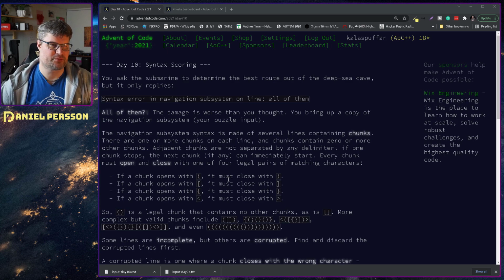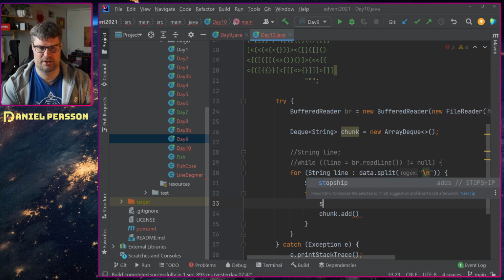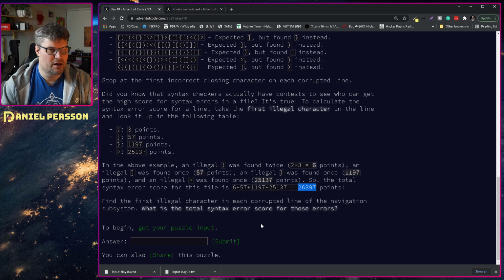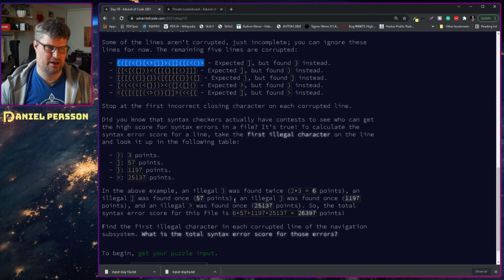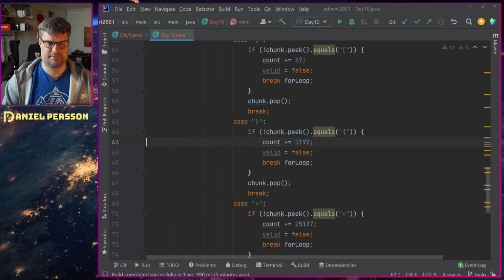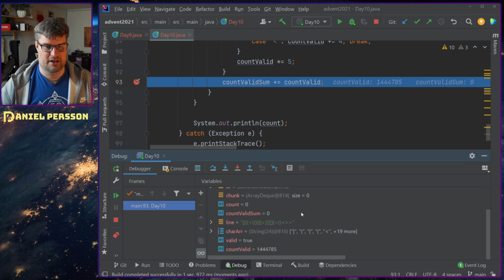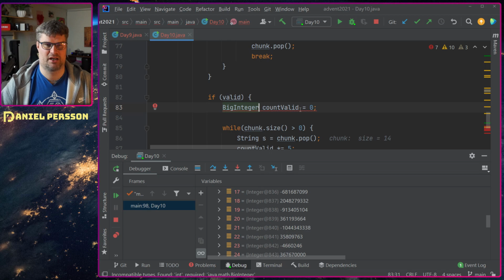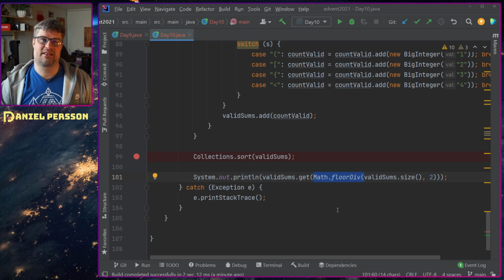Advent of Code 2021 - Day 10